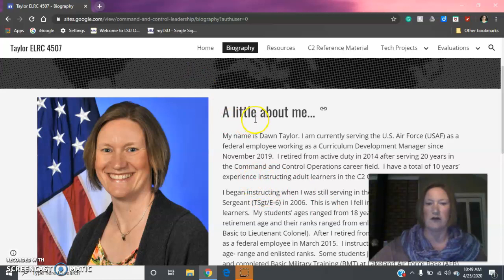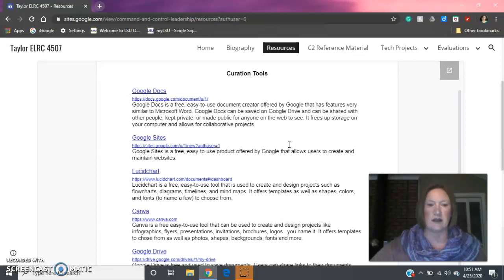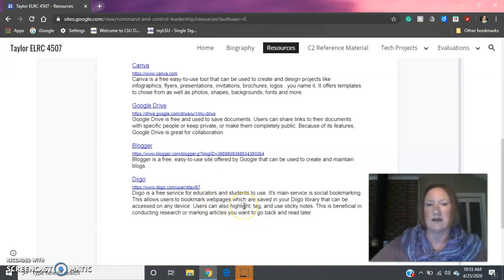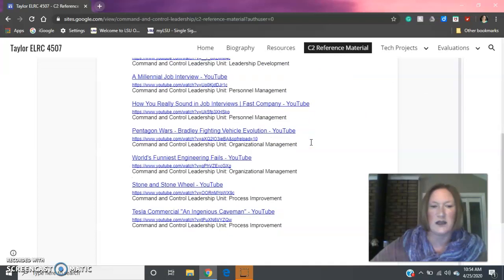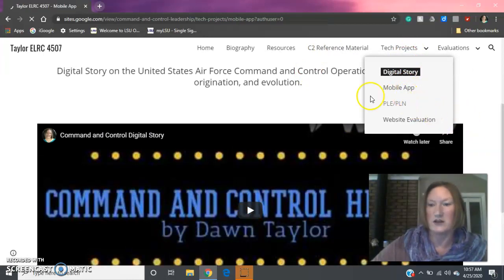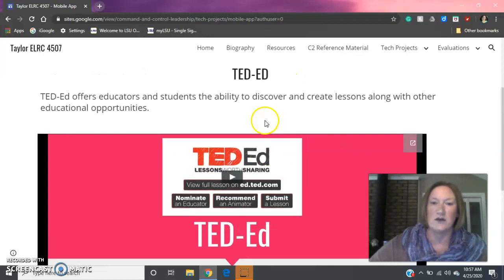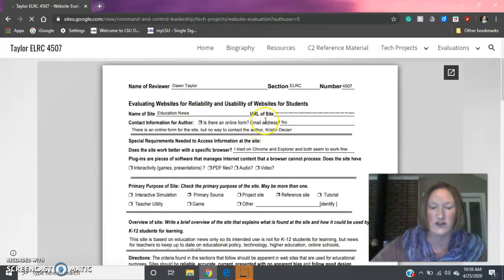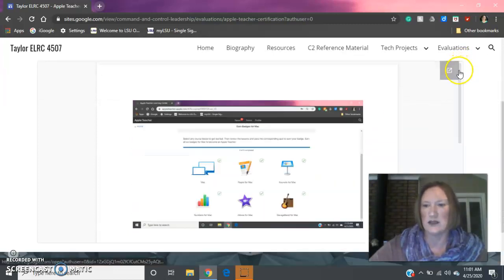Screencast-o-matic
LSU ELRC 4507